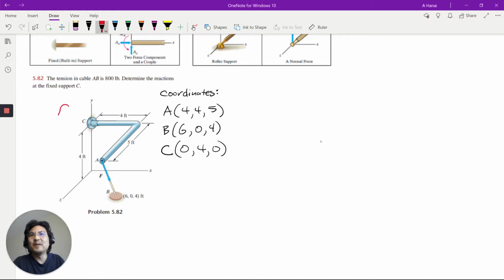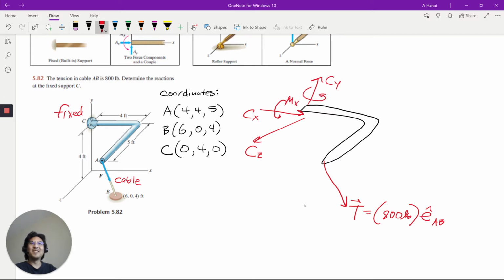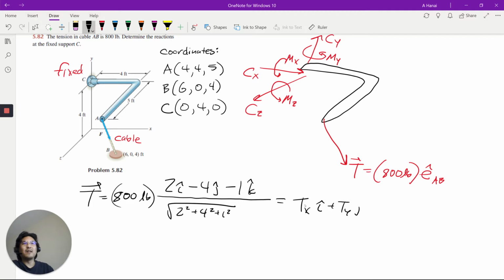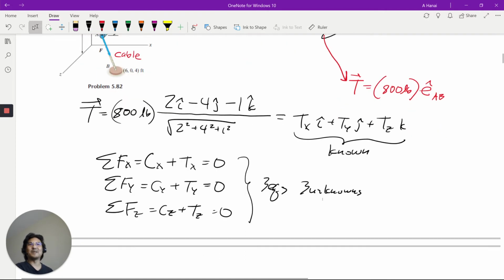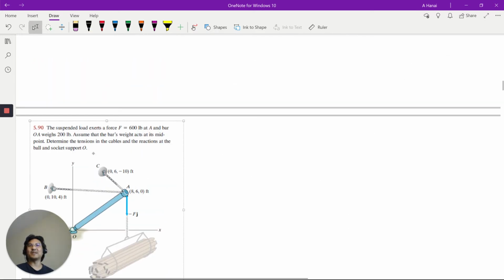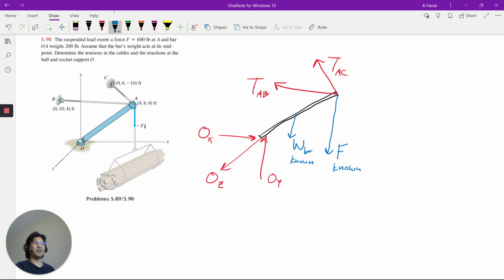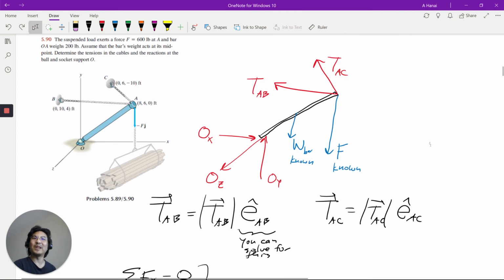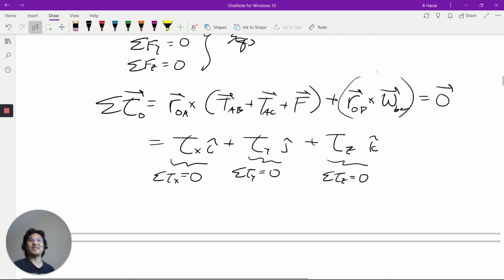CE 270 5.3 Objects in Equilibrium 3D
CE 270
Engineering Mechanics: Statics
Chapter 5 Objects in Equilibrium